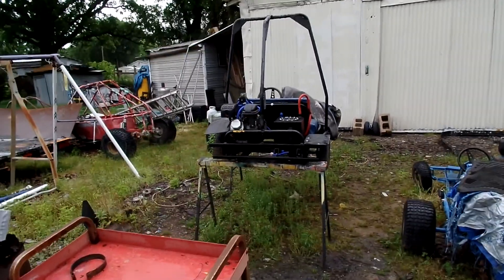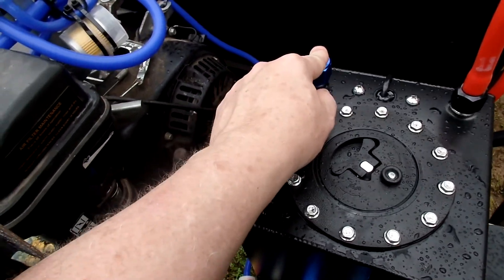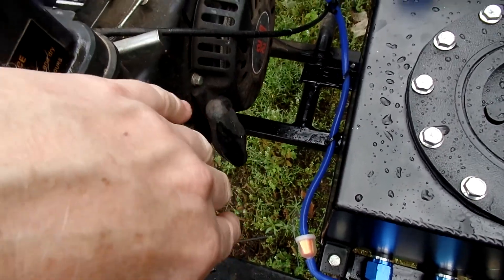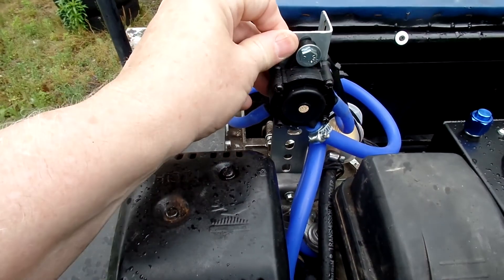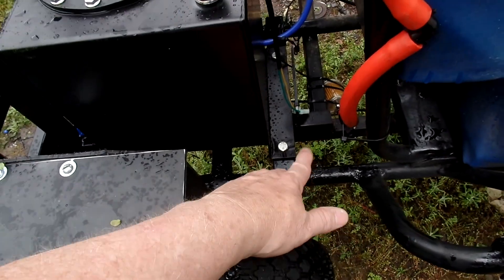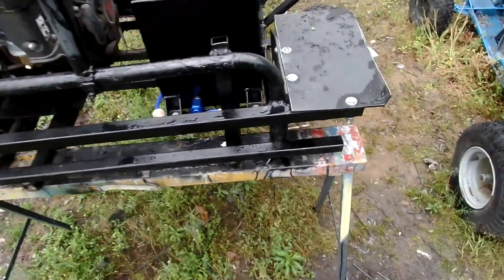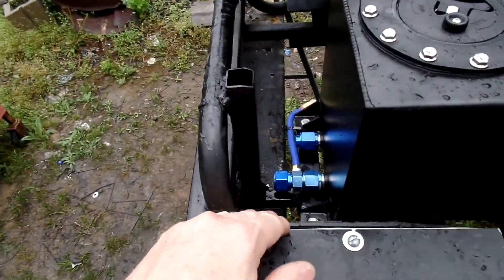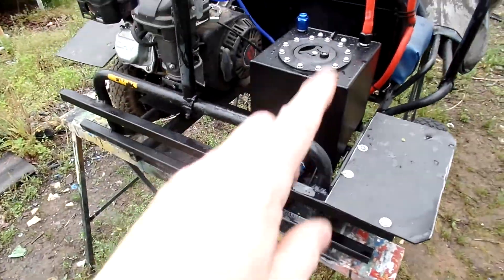2.5 gallon fuel cell on Murray Go Kart, Installed !!!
I finished the install today, in the rain!  I mounted the fuel cell low on the kart frame.  I made a 1 1/8 X 3/16 steel bar mount for the fuel cell to bolt on to.  Then welded that to the Kart frame.  I demonstrate how sturdy it is.  Being it is mounted lower than the carb I had to use a pulse pump to supply gas to the carb.  They used to mark the ports on the pulse pump on what they go to, now they dont.  I used "plummer angle iron" (perferated steel) to make the pulse pump mount.  I ended up mounting it high, because the first mount made the lines kink up (needed more room).  There is 2 layers of "anti slosh" foam in the fuel cell (8X8X4).  The fittings are a -10AN size, yep they are huge. I demonstrate the fuel vent system, so no slosh or vapors will get near the motor or passengers.  The tank is made out of Aluminum so no more rust problems and it should be easy to remove fuel from the fuel cell too. All these hoses are silicon, I buy multiple sizes and colors (kits) from ebay.  I used zip ties to hold every thing down, later I may get some bailing wire to be more permanent.

Ebay.com
Amazon.com
OMBwarehouse.com
Arc Racing